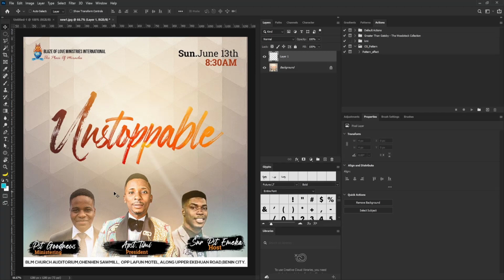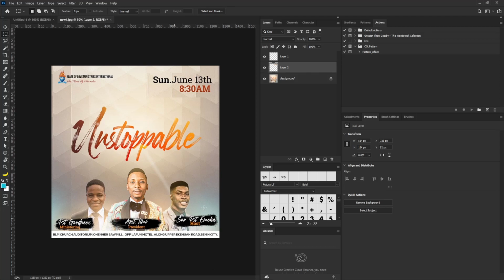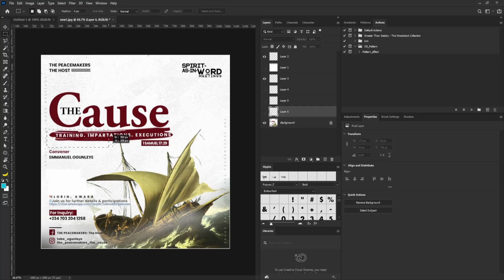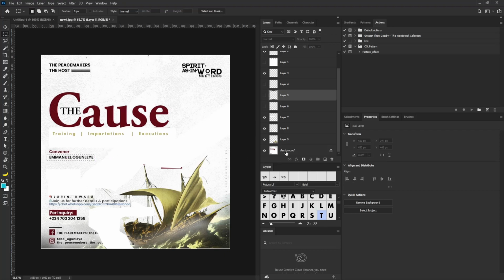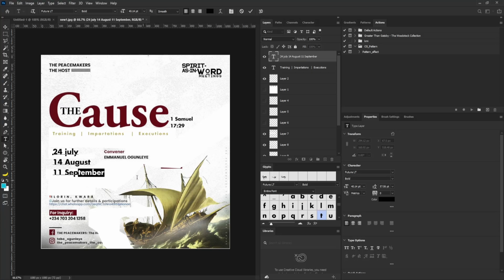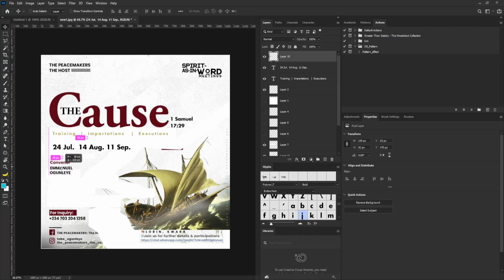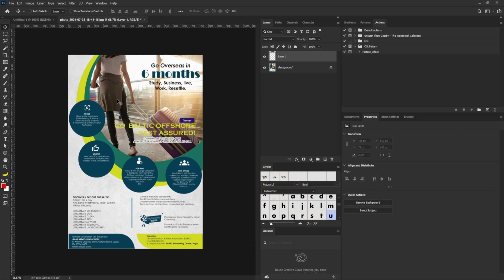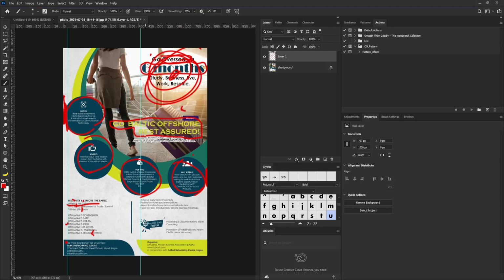Graphic Design Review 01